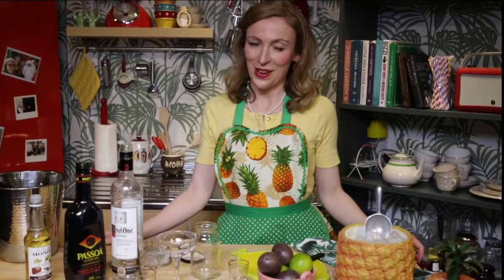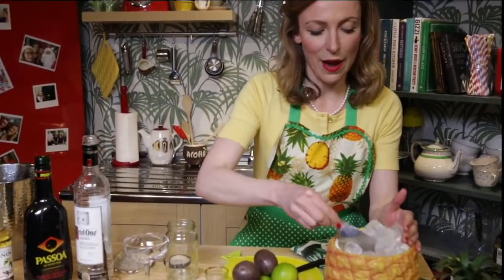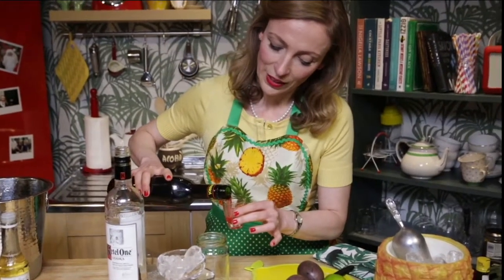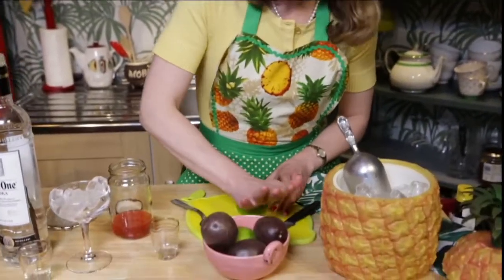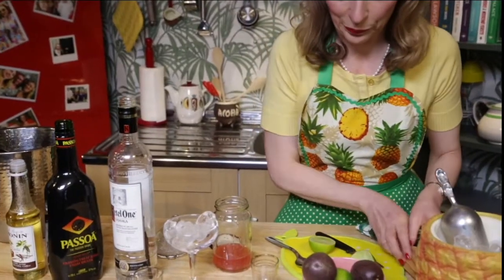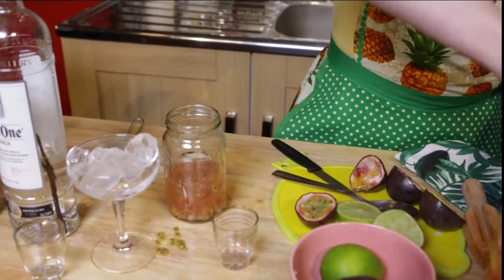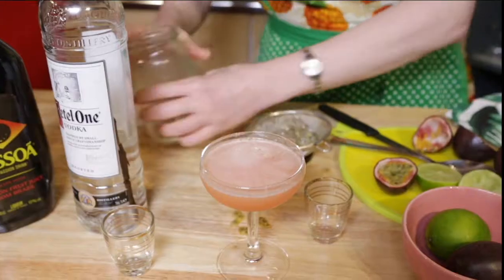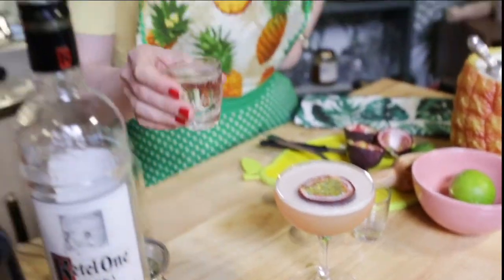How to make a P-Star Martini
A drink that's so delicious, but has a horrendous name.  If you don't have a cocktail shaker on hand, don't fret - this video shows you how to use a jam jar instead!

50ml vanilla vodka
20ml passionfruit liqueur
15ml vanilla syrup
20ml lime juice

Pour ingredients into jam jar (or cocktail shaker), fill with ice and shake well.  Strain mixture into a martini glass.  Garnish with a half passionfruit floating on top.